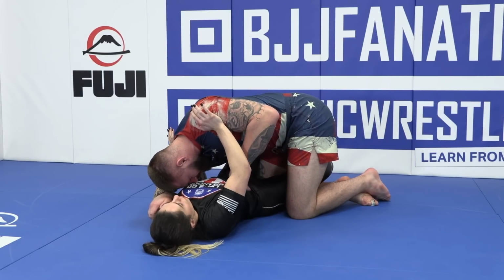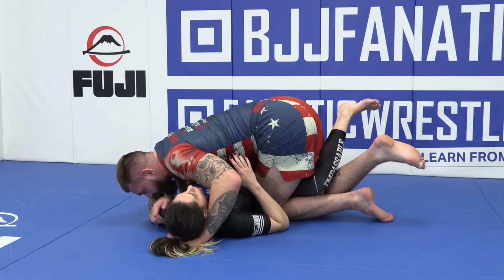Forcing Half Guard by Gordon Ryan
FORCING HALF GUARD

Gordon Ryan demonstrates how to force half guard in this bjj training video.

Gordon Ryan is widely considered the top pound for pound NO GI submission grappler in the world.  This is an excerpt from SYSTEMATICALLY ATTACKING THE GUARD 2 available from BJJFanatics.com.